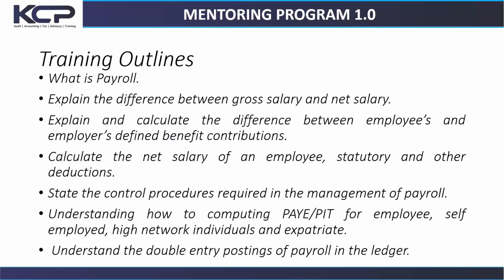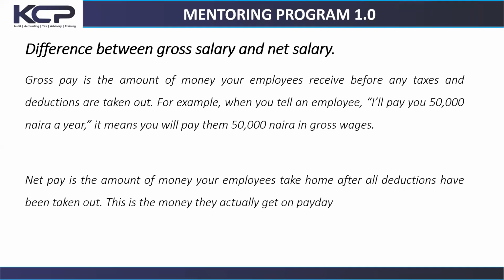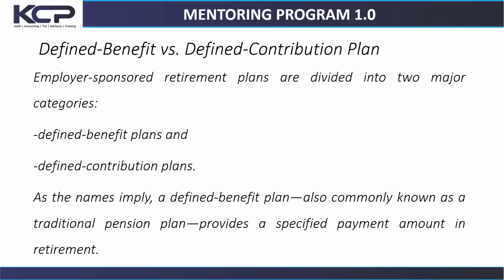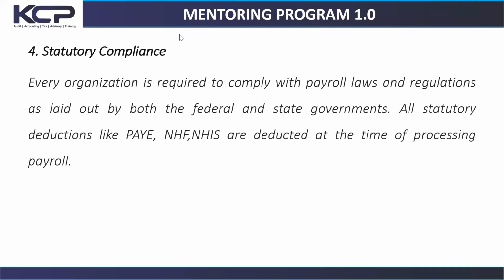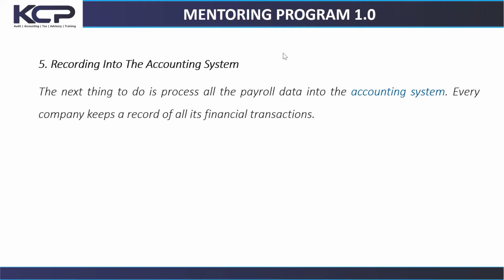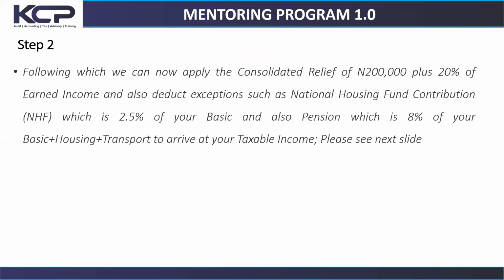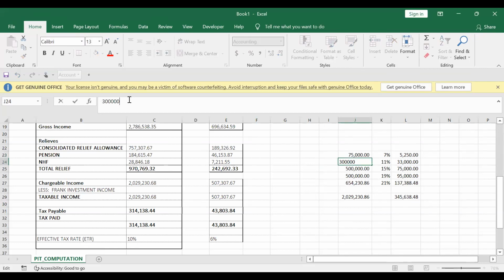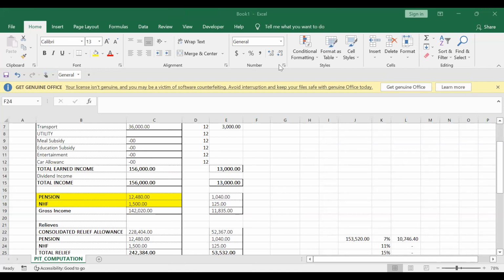PAYROLL ACCOUNTING 2